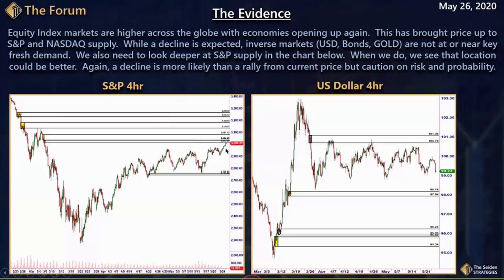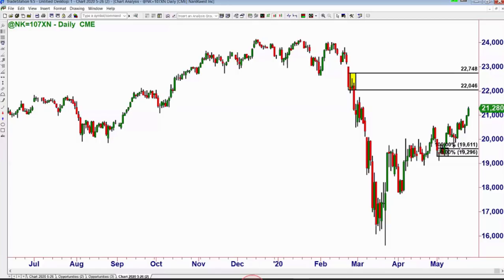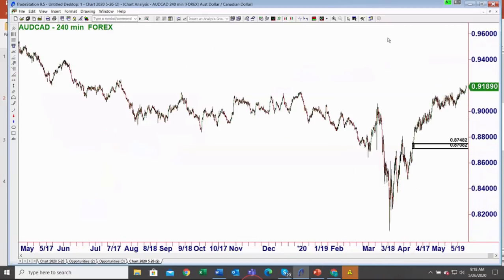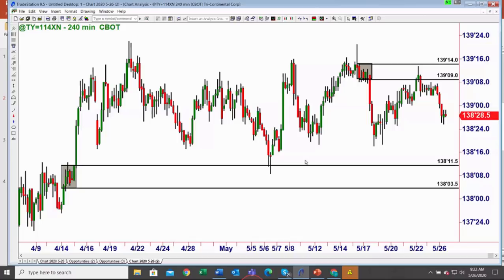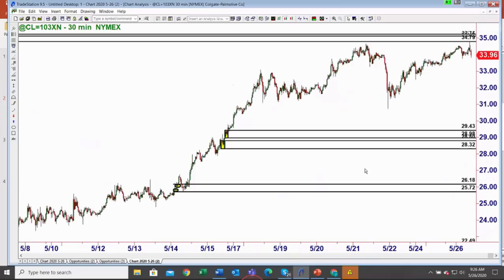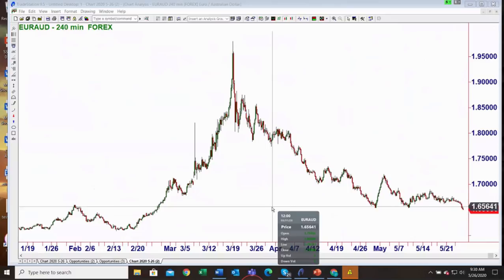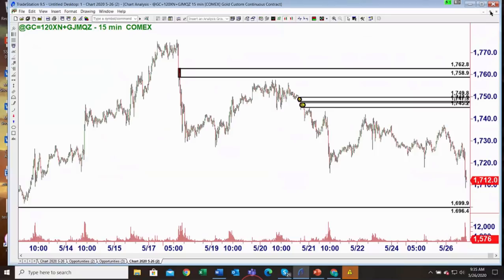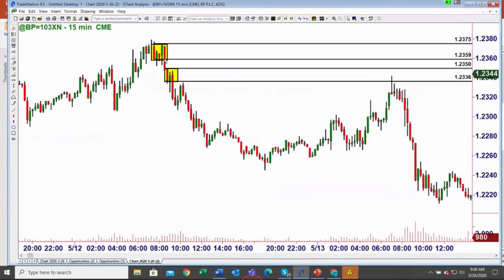Trade Like a Bank - Free access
Sam started his career on the professional side of the trading industry, facilitating order flow for a major financial institution on the trading floor of the Chicago Mercantile Exchange (CME). During this time, he developed the original Supply and Demand strategy. During this session, Sam will demonstrate live trading and analysis using his Supply and Demand strategy in the FX and Futures markets.